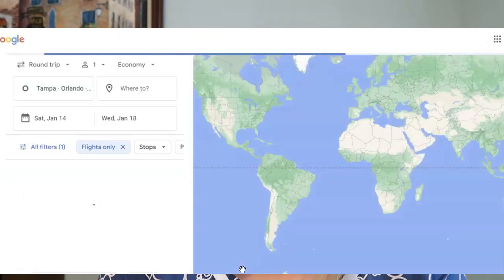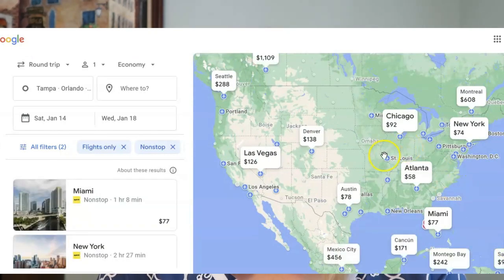Travel Hack: How to make the most of your time off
Want to travel more? I share my top tips and hacks for making the most of your paid time off so you can travel more.

I explain how to:

Piggyback trips on paid holidays

Search for nonstop flights from your local airport to lessen the time in transit

The benefits of blocking out the vacation time early and the best time to do it.